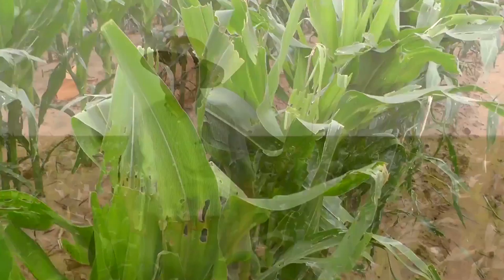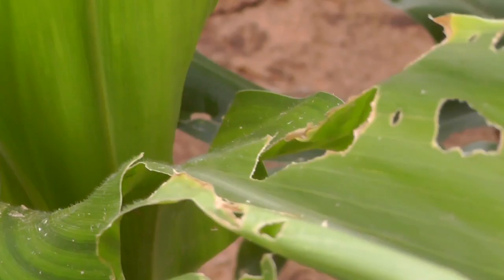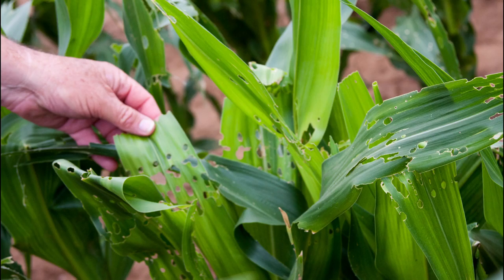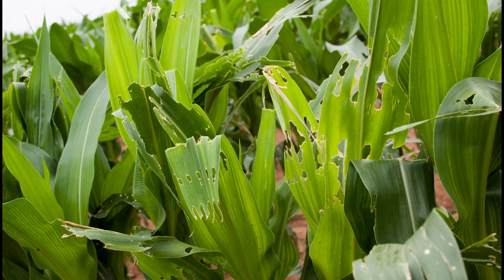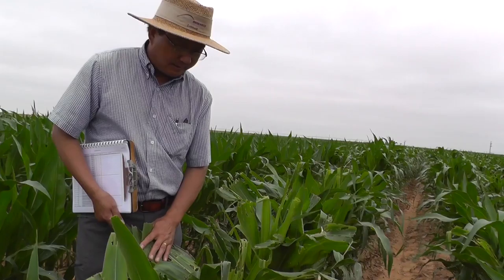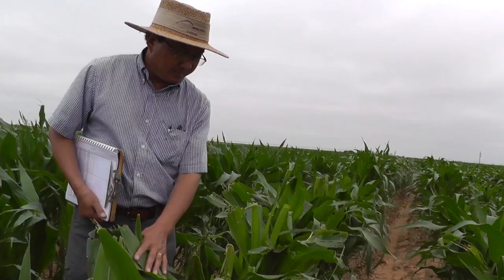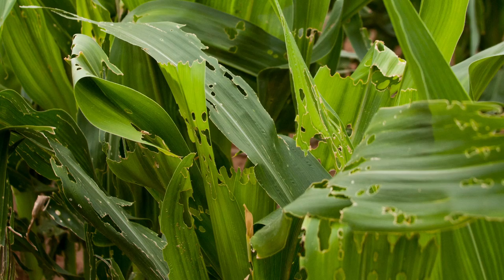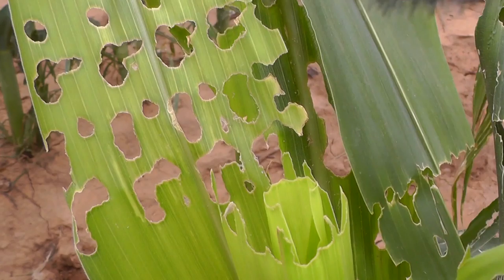Fall Armyworms in Corn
Texas A&M Agrilife Researcher Wenwei Xu is talking about the Fall Armyworm and the damage these pests can cause on corn. He also has tips for farmers on controlling the pests.